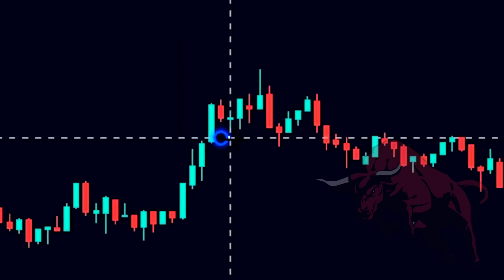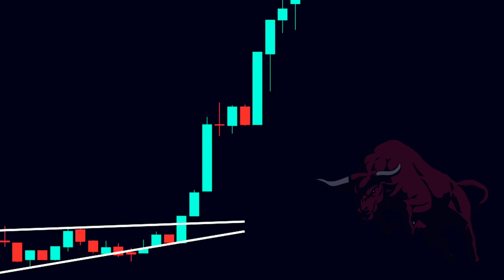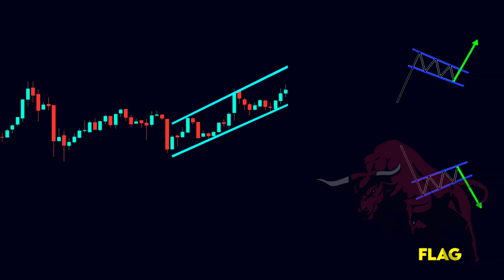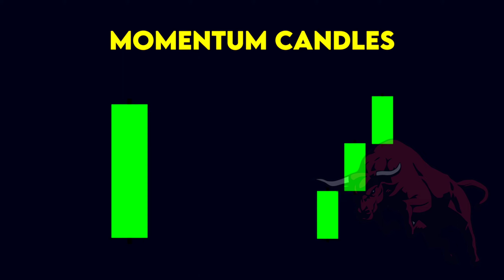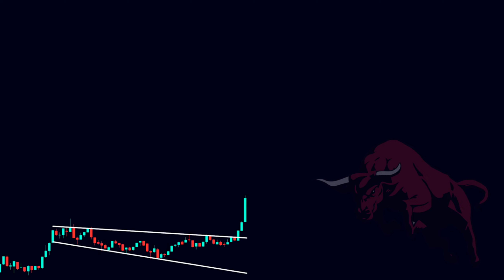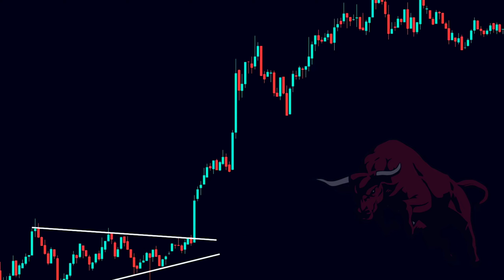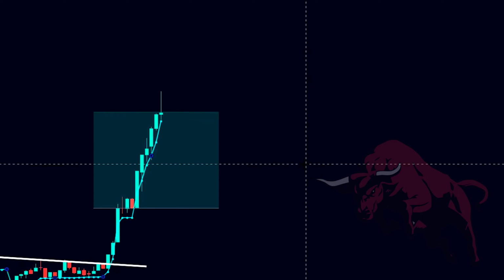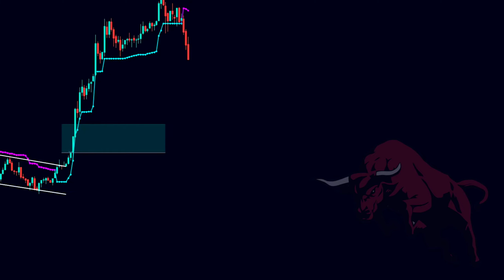Fake Breakout | False Breakout Trading Strategy | How to trade Fake Breakout | Price action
SUPPORT FOR

55 CURRENCIES
1:500 LEVERAGE
11 INDICES
0.01 MIN LOT
32 DIGITAL
24/7 CUSTOMER SUPPORT
24/7 TRADING

24/7 customer support.

time
00:00 -  Intro